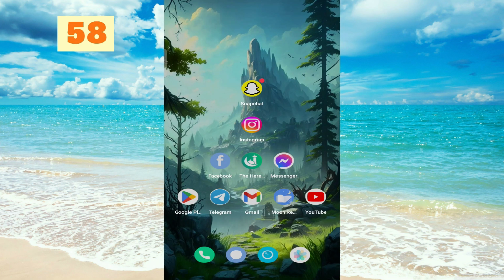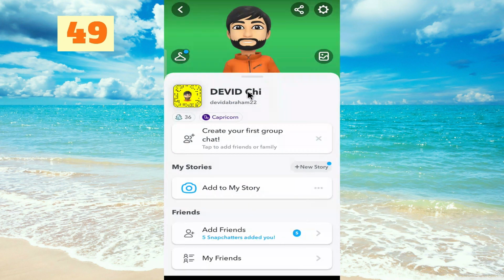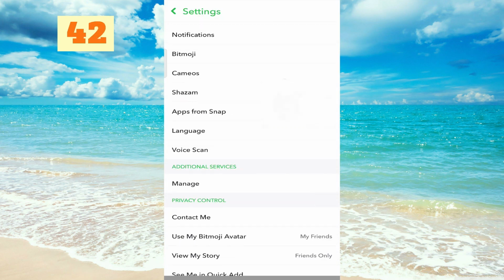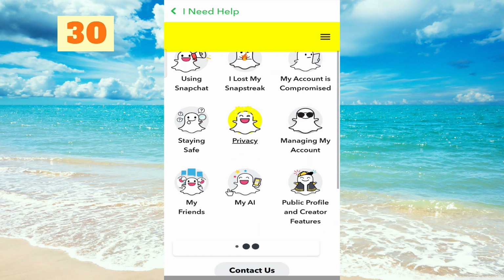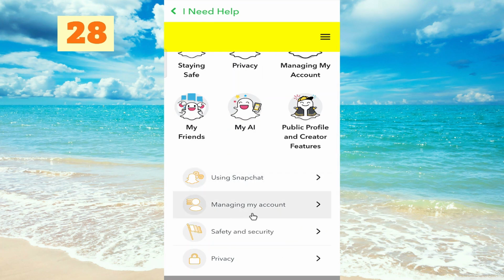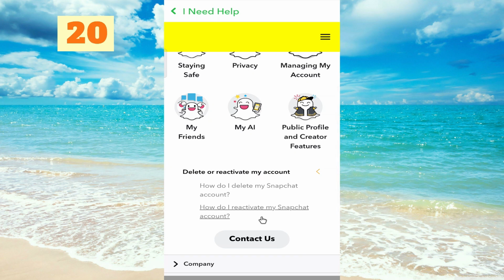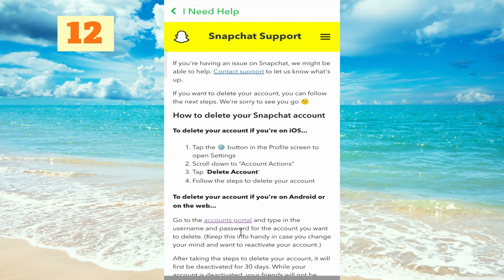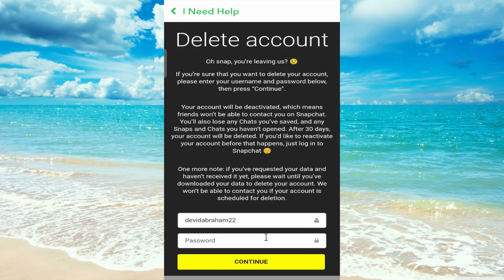How To Permanently Delete Snapchat Account | How to Deactivate Your Snapchat Account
How to Permanently Delete or Deactivate Your Snapchat Account .
If you're looking to move on from Snapchat and want to permanently delete or deactivate your account, this tutorial video will walk you through the process. We will provide you with step-by-step instructions on how to permanently delete or temporarily deactivate your Snapchat account. You will learn how to access the account settings, review the implications of deleting or deactivating your account, and follow the necessary steps to complete the process. We will also discuss important considerations, such as the impact on your saved data, friends, and subscriptions. Whether you're taking a break from social media or switching to a different platform, this tutorial video will provide you with all the information you need to delete or deactivate your Snapchat account. So, follow the easy steps and say goodbye to Snapchat today!